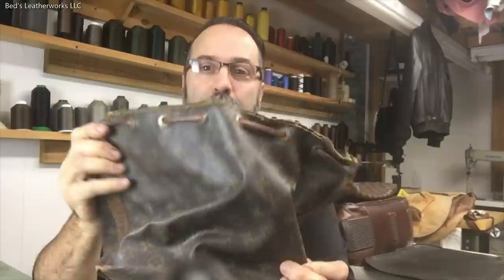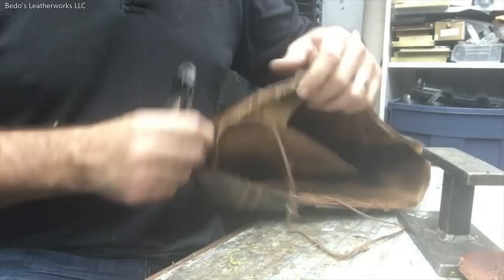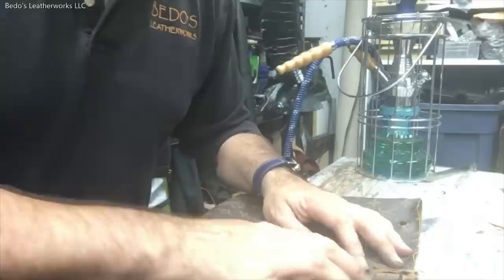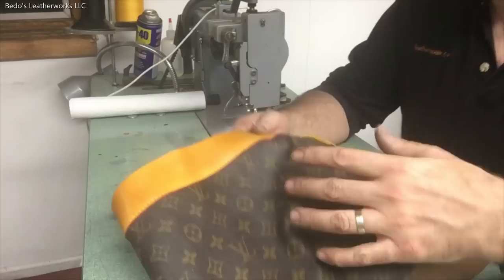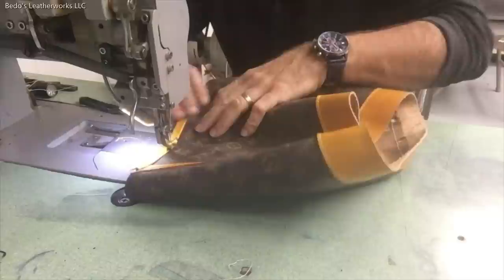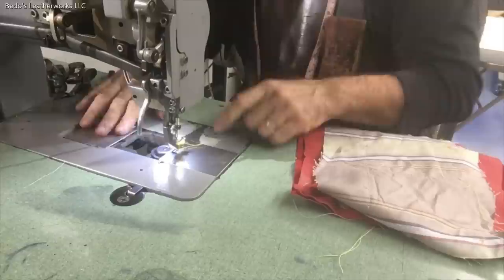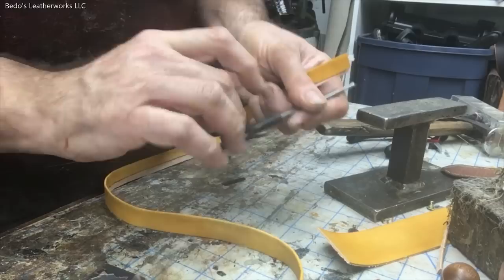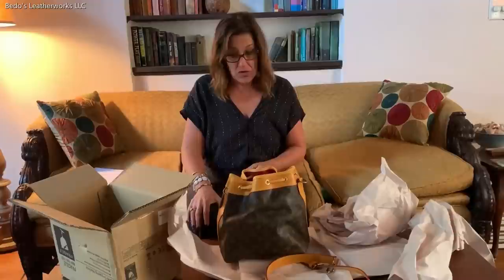louis vuitton bucket bag #146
Louis Vuitton Bucket bag

Leather Care

Bick 4

Bick 1

Shoe Shine

Leather Dye

Leather Refinish

MISC

Master Cement

Barge Cement